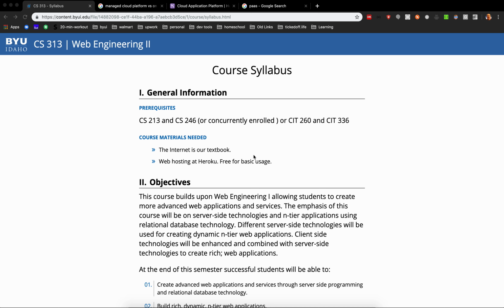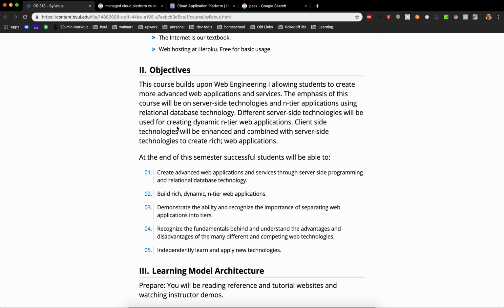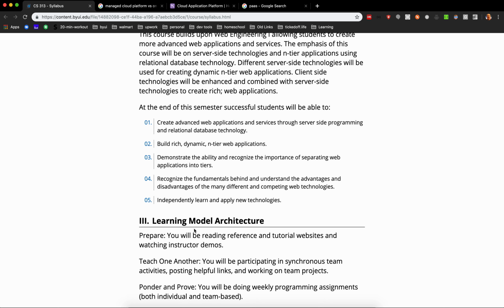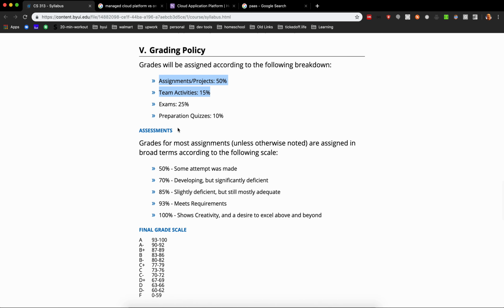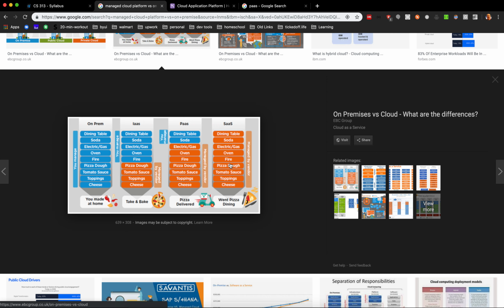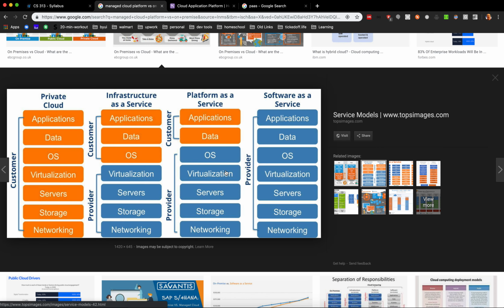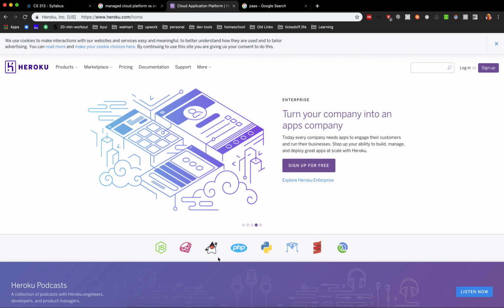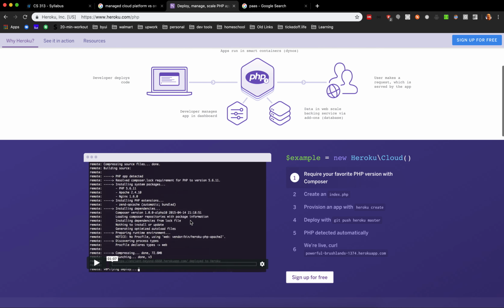CS 313 Web Engineer 2 Welcome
An quick introduction to CS 313 Web Engineering at BYU-Idaho